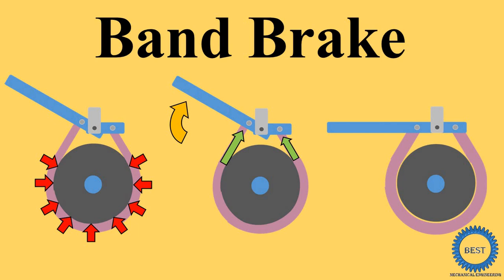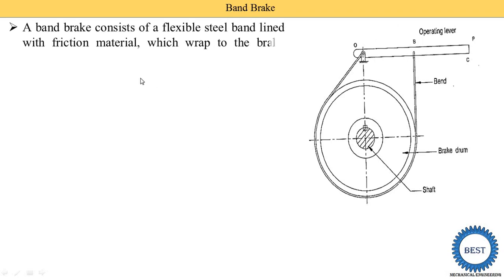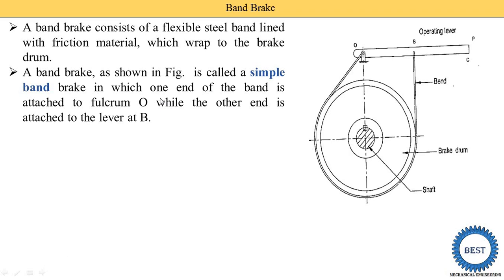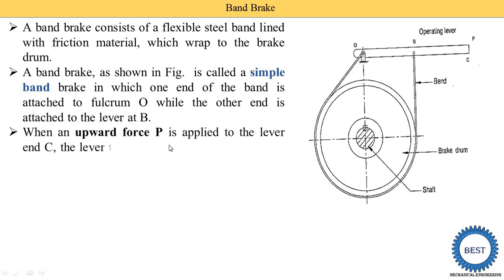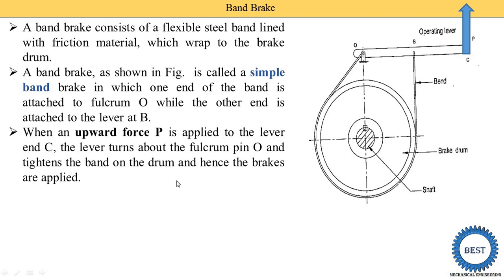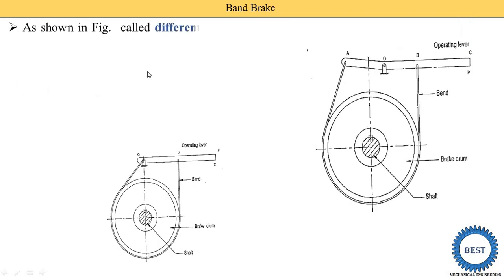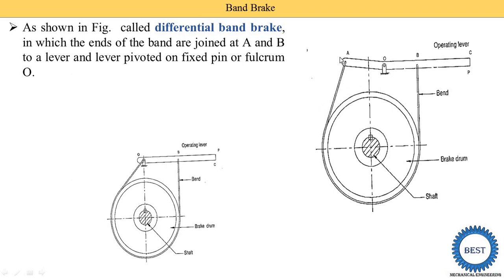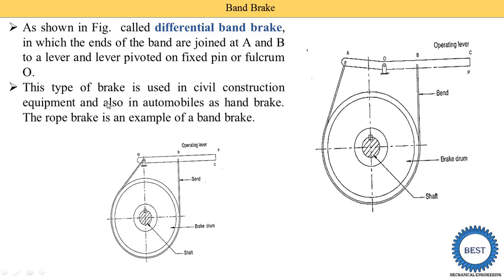Band Brake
In this video, I explained Band Brake.

Chapter: Pump
Reciprocating Pump:

Chapter: Compressor
Rotary Compressor: